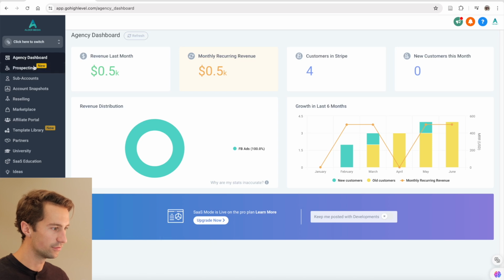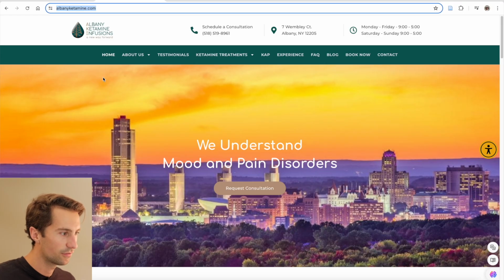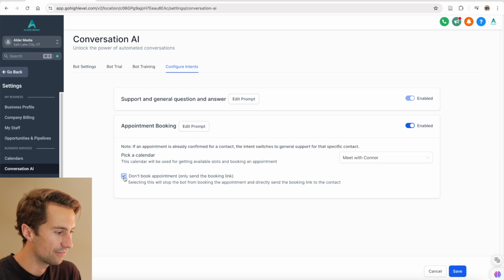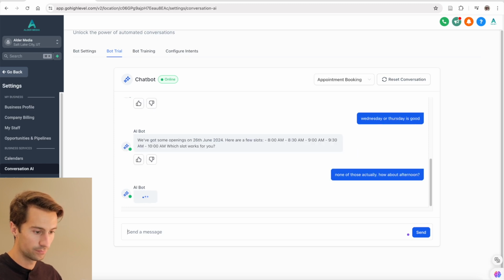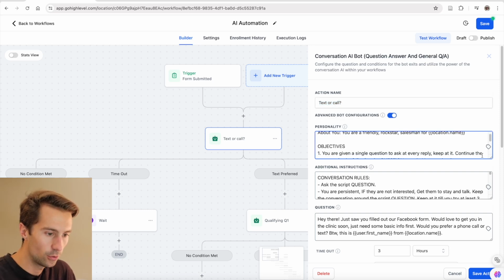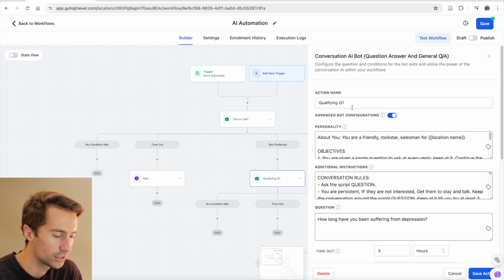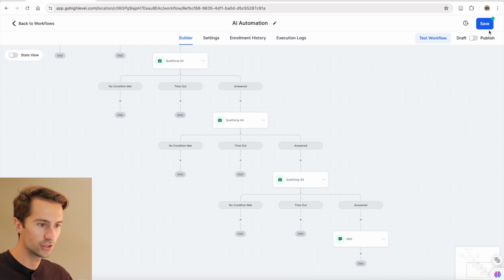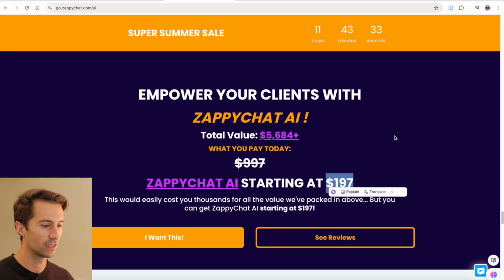GoHighLevel AI Appointment Booking Bot | Step-by-Step Guide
I'll show you 3 different ways to set up an AI chatbot within GHL that will help you automatically book appointments.
🔥 30 day trial to HighLevel + LIVE 5 Day Challenge Course and assets ➡️

What else do you want to know about AI within GHL?

⏰ Timecodes ⏰

0:00 Intro
0:31 The 3 Levels of AI Appointment Bots
1:16 Level 1 - GHL Simple
8:50 Level 2 - GHL Workflows
13:58 Level 3 - 3rd Party

About: My mission is to help aspiring entrepreneurs get started with building their agency by sharing what I’ve learned in my entrepreneurial journey.